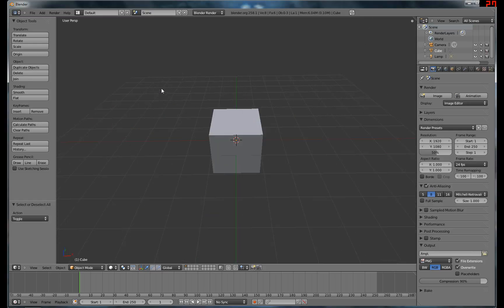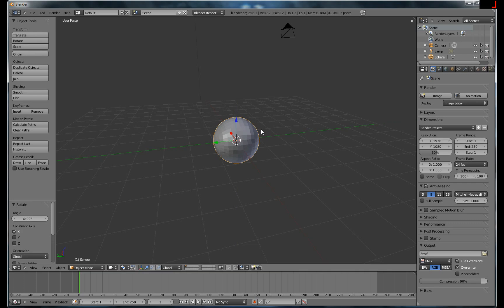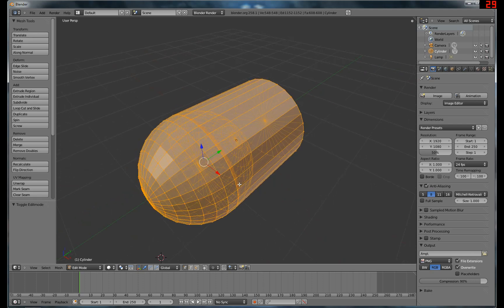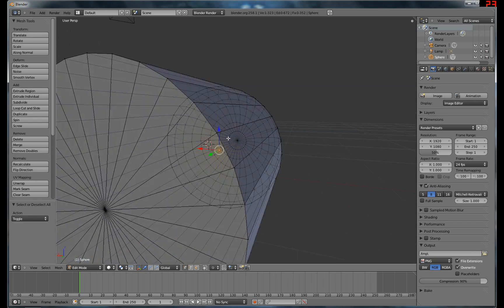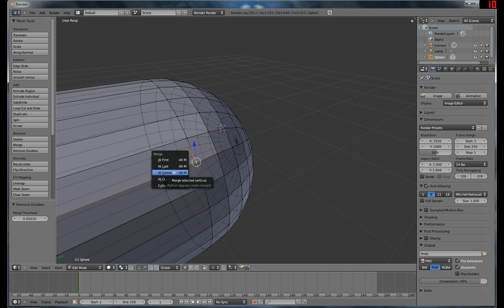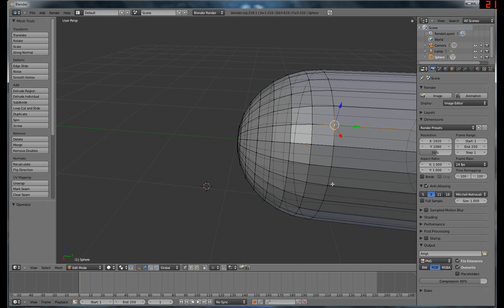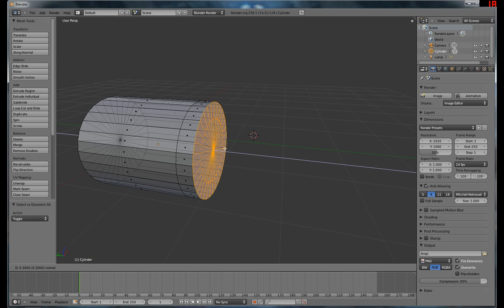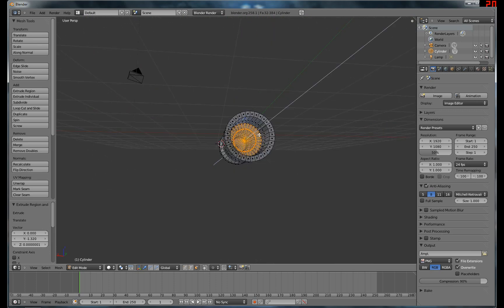Blender Basics: Default settings & Merge Vertices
Beginner tutorial on merging vertices in blender.